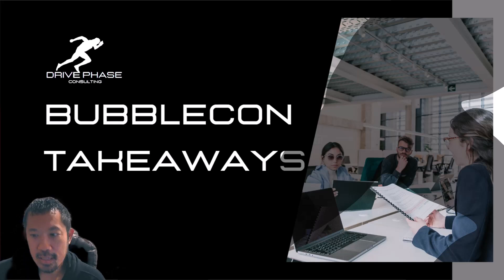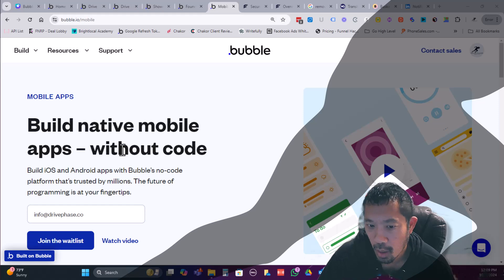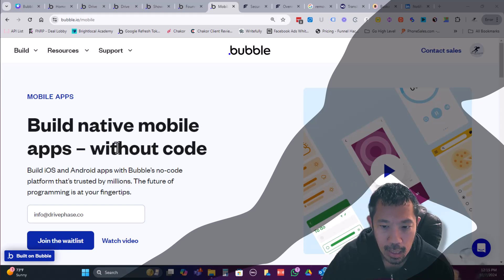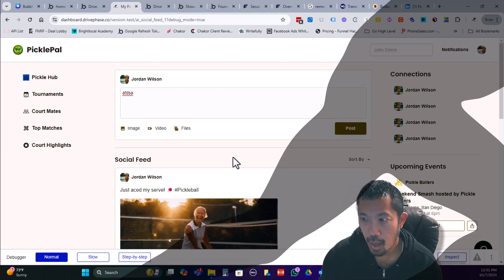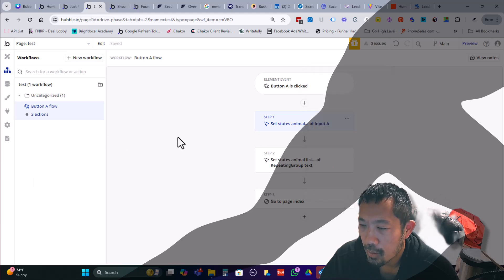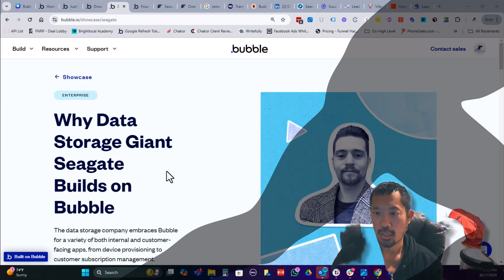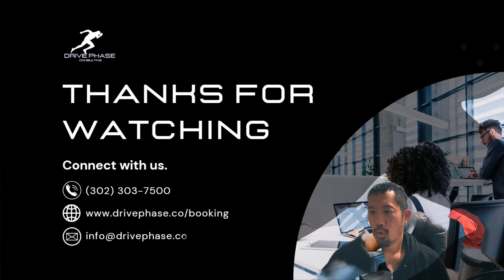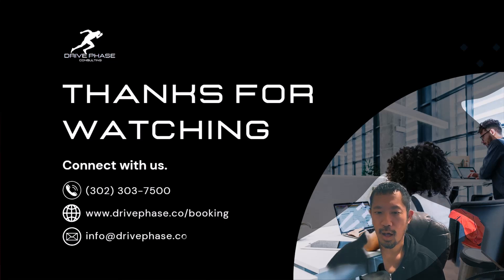BubbleCon 2024 Takeaways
🎉 Just back from BubbleCon 2024 and my mind is buzzing! NoCode innovations. Can't wait to put these game-changing ideas into action. BubbleCon2024 💡✨